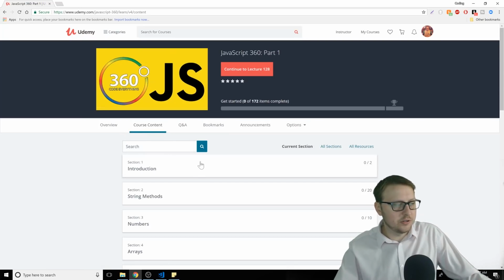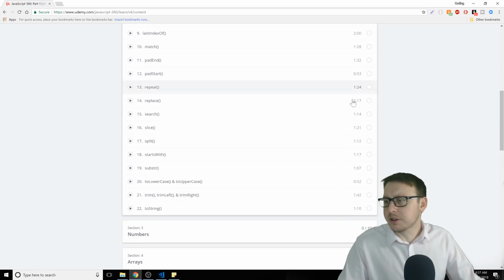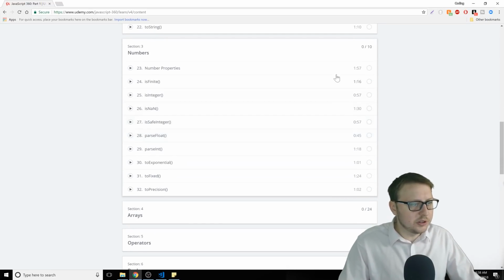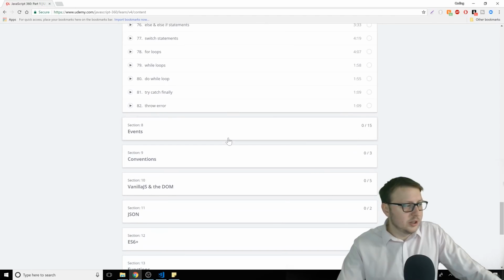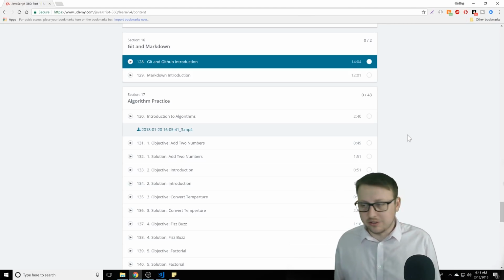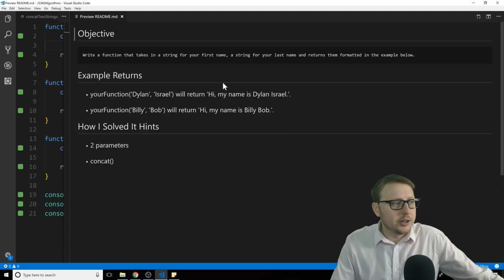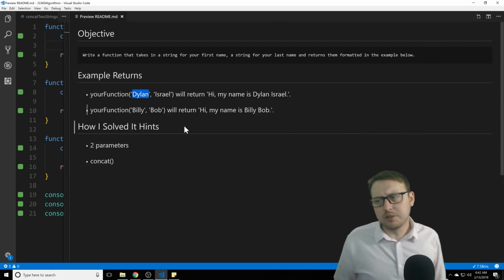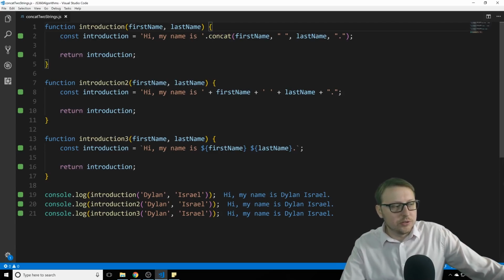JavaScript 360 Udemy Course | My New JavaScript Course!!!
-Bitcoin Wallet: 16KuNxeqA5pFMoeUhSHjaAFHMGVY1R4hTv
-Lite Coin Wallet: LNVNZVZuYsTtgNAUijacKhCngnRXdadqTD
-Etherium Wallet: 0xefbAC94E20390E6B9546dC49E4beB7AB17C4dF28